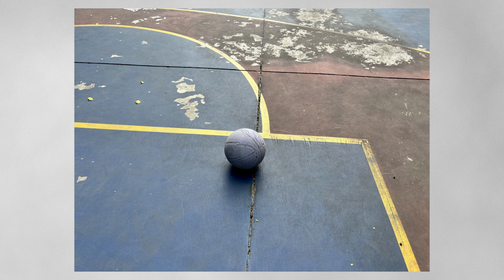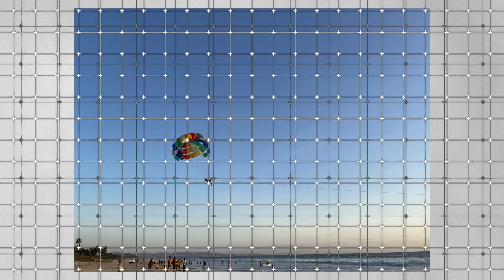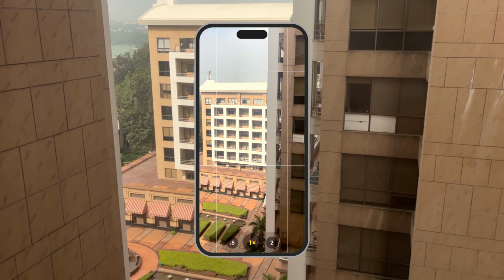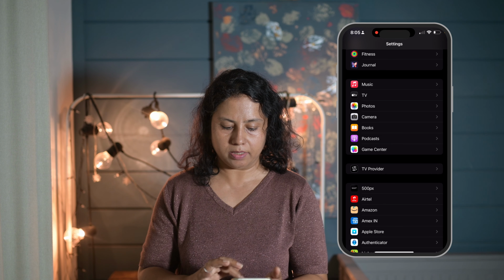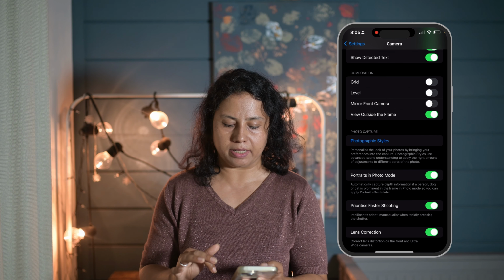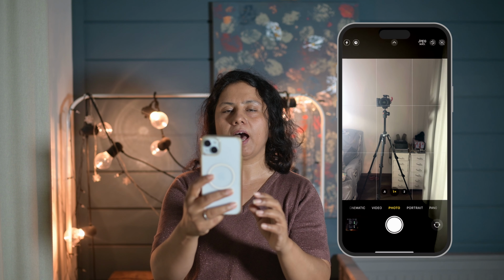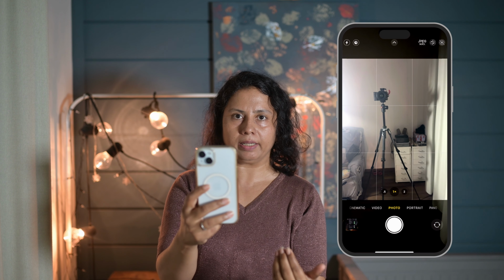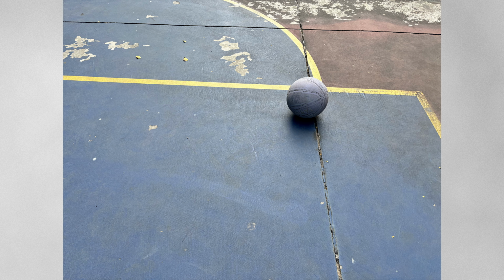Level Up Your Mobile Photography: 5 Composition Tips!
📸 Unlock the secrets to stunning mobile photography! In this video, we’re breaking down 5 essential composition techniques (plus a bonus tip!) that will take your smartphone photos from ordinary to extraordinary. Whether you’re capturing landscapes, portraits, or everyday moments, these simple tips—like the Rule of Thirds, leading lines, and creative angles—will help you create professional-quality shots effortlessly.

🎥 What you’ll learn:
✔️ How to use framing and depth of field for standout photos.
✔️ The power of negative space to simplify your shots.
and more

No fancy equipment needed—just grab your smartphone and start creating. Perfect for beginners or anyone looking to up their mobile photography game!

For videos and photos -
Camera - Nikon D750 (old camera)
Camera - Nikon Z6_II (current camera)
Lenses Z - Nikon Z 50 mm 1.8S
Nikon 85 mm 1.2S
Nikon 40 mm f2
Viltrox - 20 mm f/2.8 (my main video lens)
Lenses - FX - Sigma 35 mm 1.4f Art lens
Nikon 24 mm 1.4f lens

For videos  -
Iphone 15 Plus
DJI Action 2 Camera
Rode Wireless - Me Microphone
DJI RS3 Mini Gimbal
Kreo Slab Key Light
Osaka LED Lights